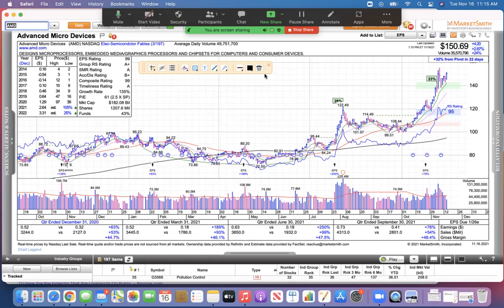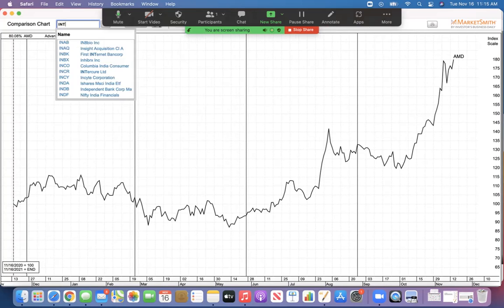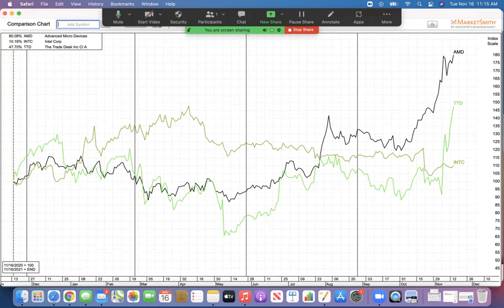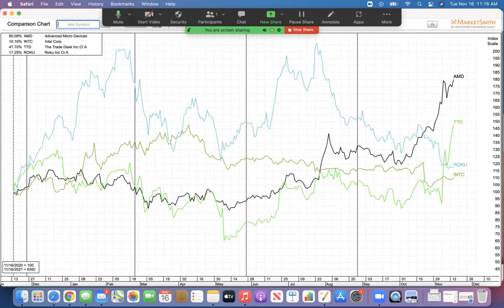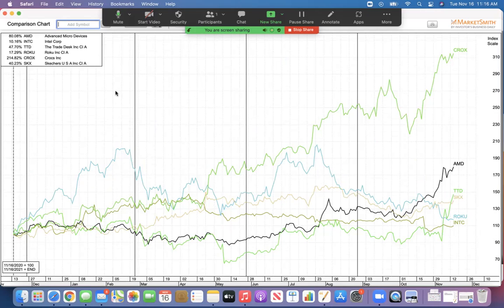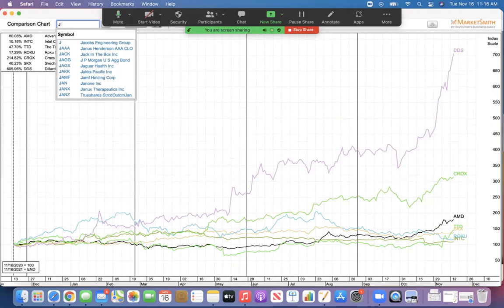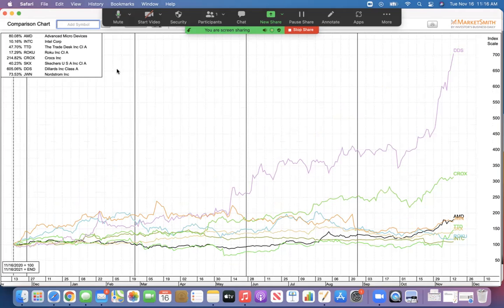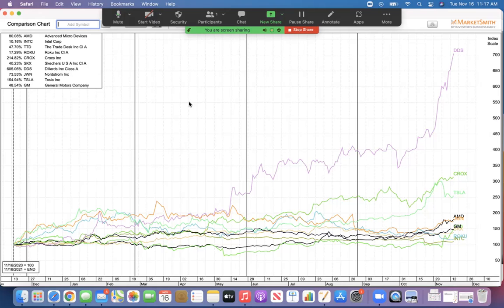Stock Selection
In order to maximize stock gains...we must select the proper stocks.